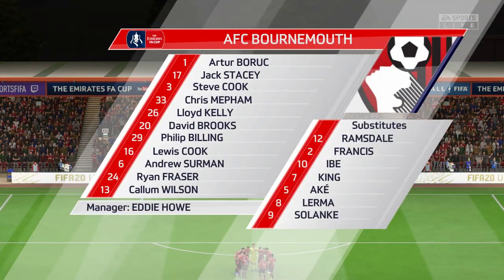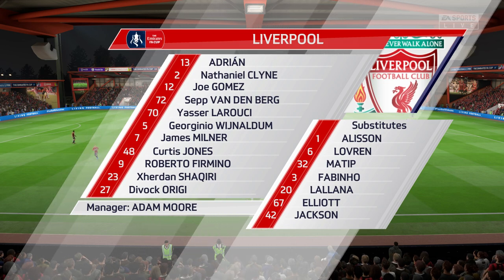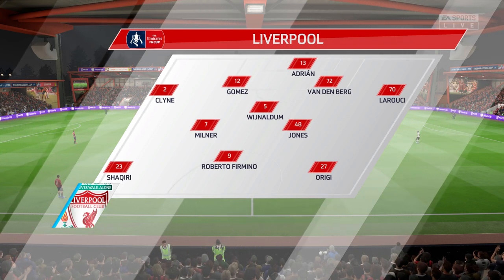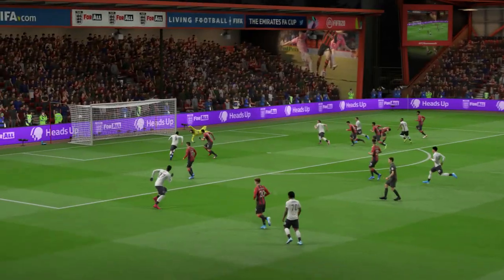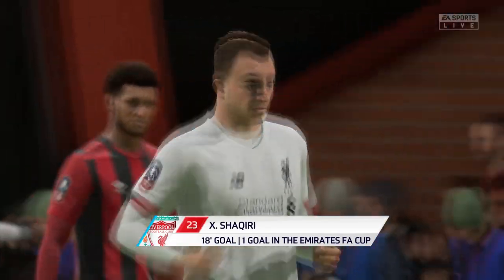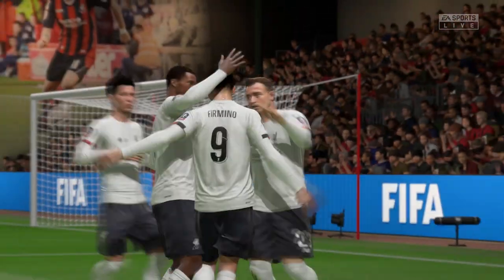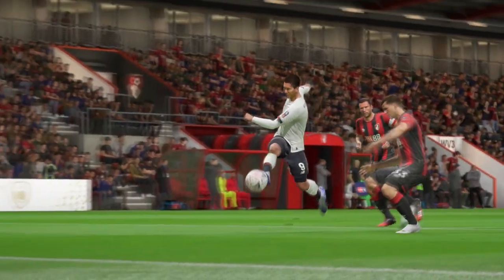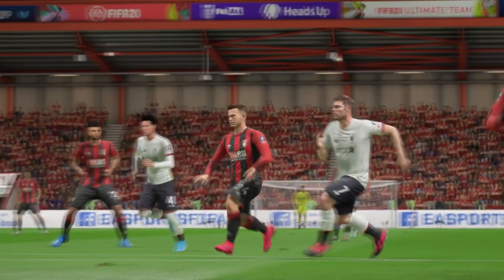FIFA 20 | Bournemouth 0 - 2 Liverpool | Emirates FA Cup - Round 4 Replay - 19/20